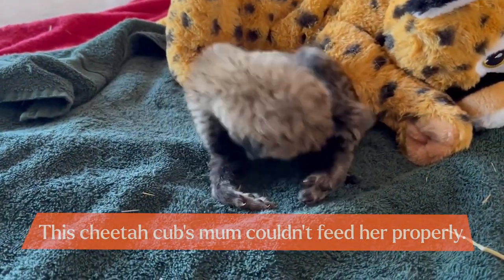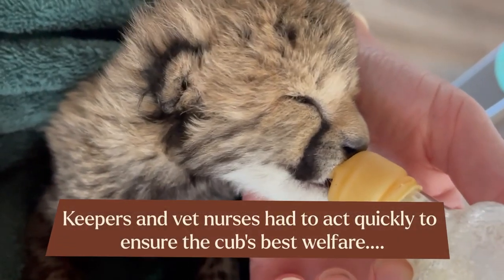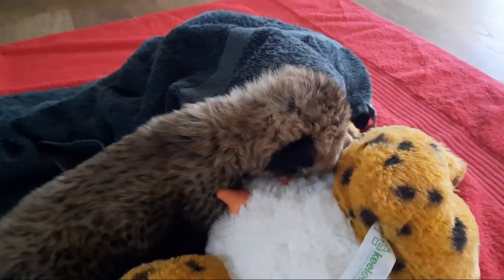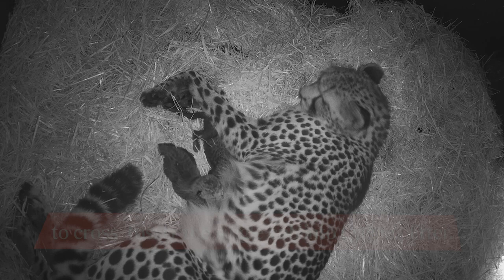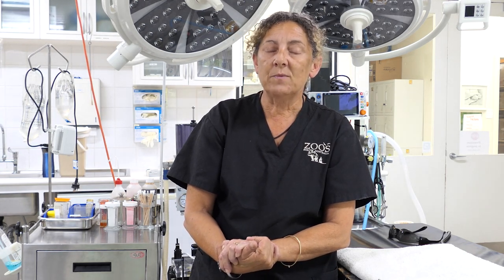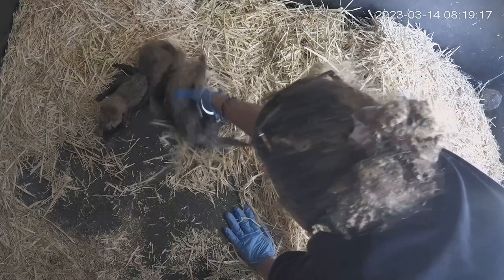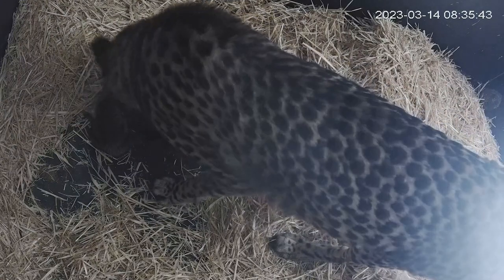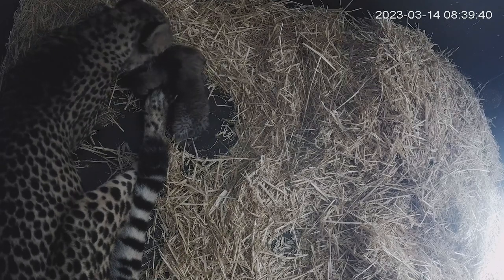Australasian first for vulnerable little Cheetah cub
We have a very spotty ‘tail’ to share of three tiny Cheetah cubs and an Australasian first!

Earlier this month, Quella gave birth to a single cub, but unfortunately abandoned the little one after she couldn’t produce enough milk to sustain her newborn.

Keepers and vets sprang into action to provide the best welfare outcome for the furry feline, taking her into 24-hour, round-the-clock care, including two-hourly feeds.

The tiny tot was kept safe and warm in her humidicrib with a few fluffy friends, including a heartbeat teddy and a Cheetah plush toy complete with teats to teach her how to suckle.

This is where this our spotty tale takes a twist. Quella wasn’t the only Cheetah expecting, with her sister Qailee delivered two tiny cubs of her own a week later.

Our dedicated team crawled into the den to place the single cub with her aunt and new siblings, rubbing their smell onto the little one so she would be accepted. This was the first time this technique has been attempted in Australasian – a major milestone as a conservation charity.

Within 24 hours, Qailee was feeding all three cubs and the family have been happily snuggling ever since!

Find out how you can lend a paw to Cheetah and read the full spotty story